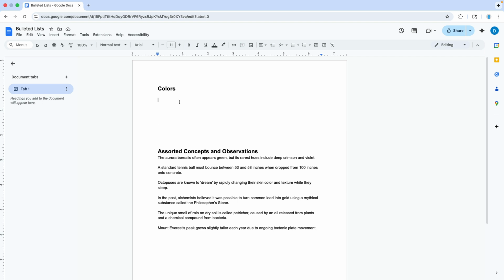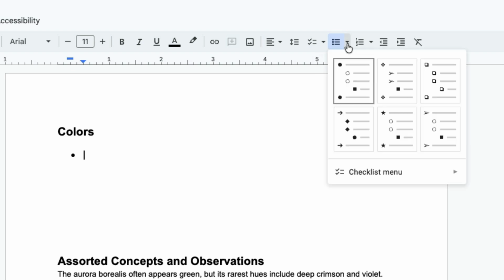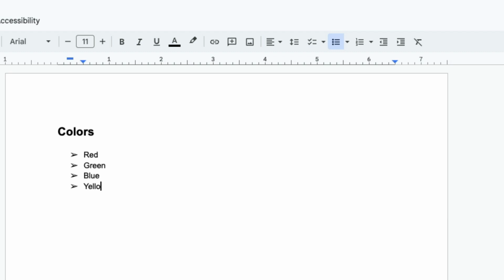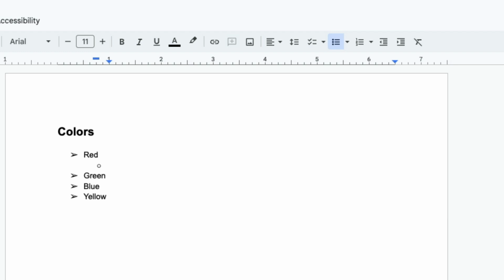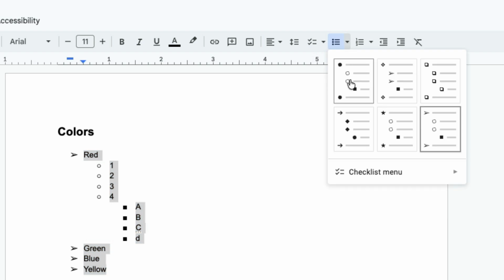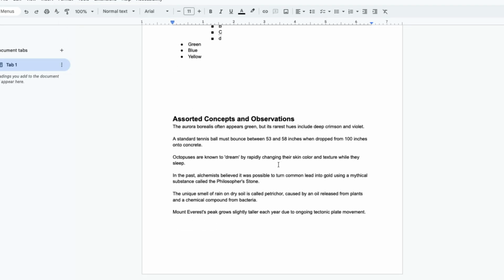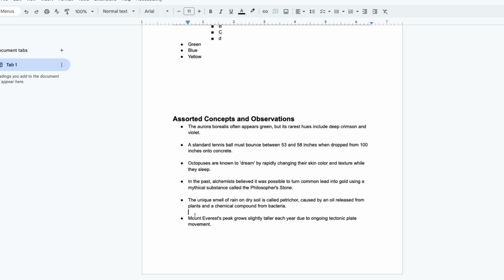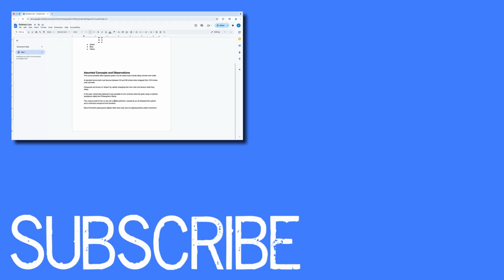How to Use Bulleted Lists in Google Docs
In this video, I’ll show you how to create and customize bulleted lists in Google Docs. Whether you’re organizing ideas, creating notes, or formatting a clean, readable document, using bullets can make your text easier to follow. I’ll also show how to change bullet styles, adjust indentation, and make your lists stand out with simple formatting tools.

If you want your documents to look more polished and professional, learning how to use bulleted lists effectively is a great place to start.